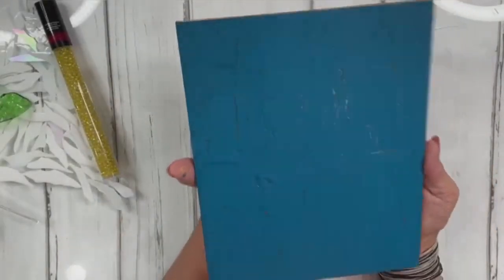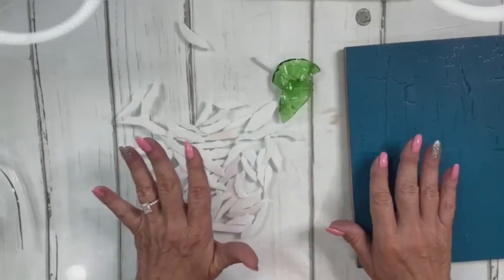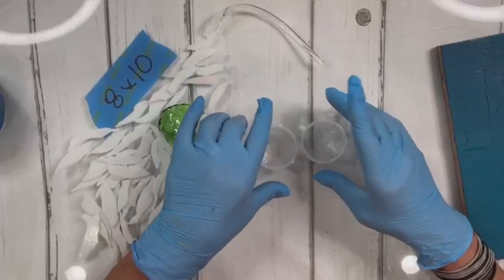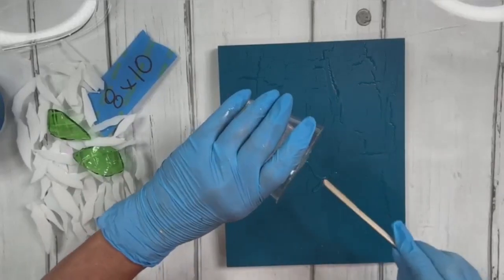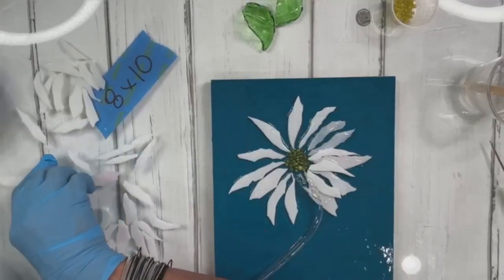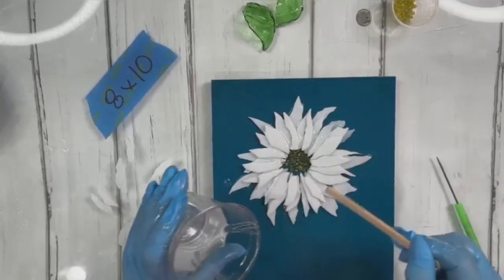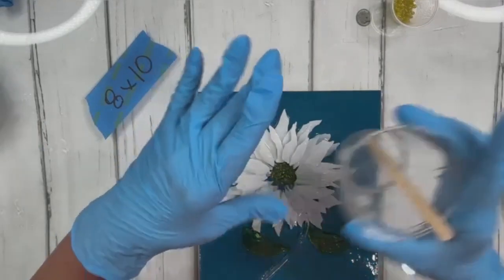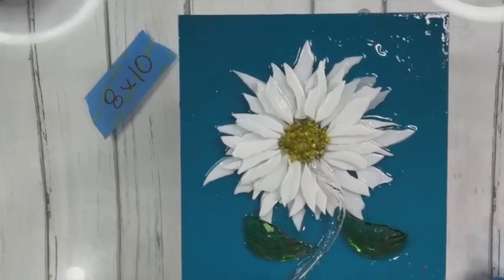Crackled Daisy (Beginner Glass & Resin Art Tutorial)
We're creating a beautiful daisy art piece that's perfect for beginners! This project features a striking blue crackled background, white glass pieces for the daisy petals, seed beads for the flower center, and green glass vase pieces for the leaves. With very minimal painting required, this glass art tutorial is easy to follow and results in a stunning piece you’ll be proud to display.